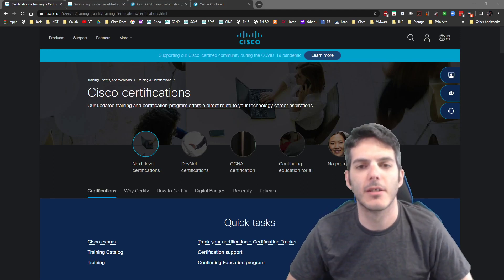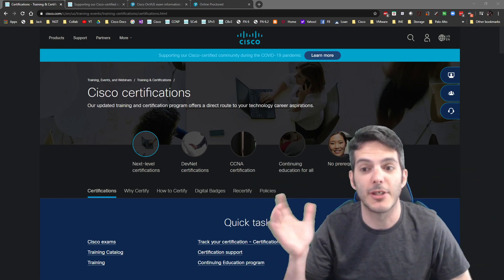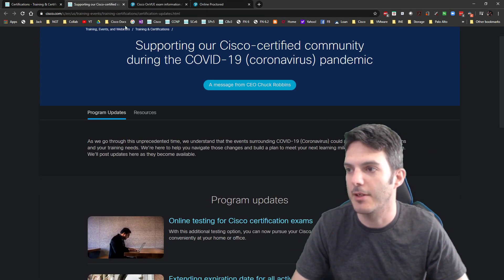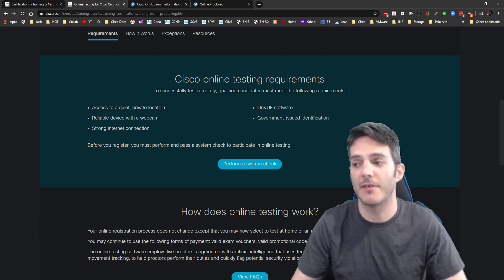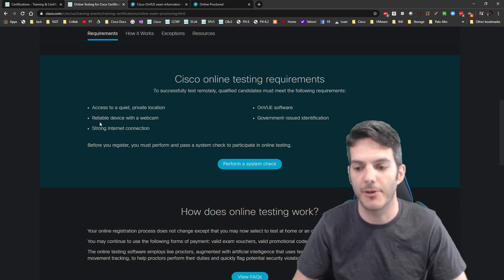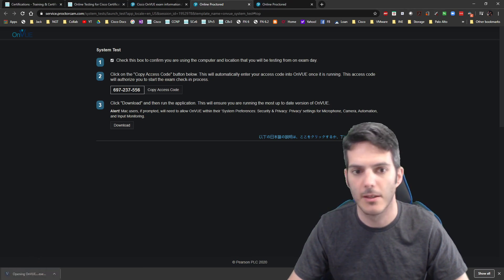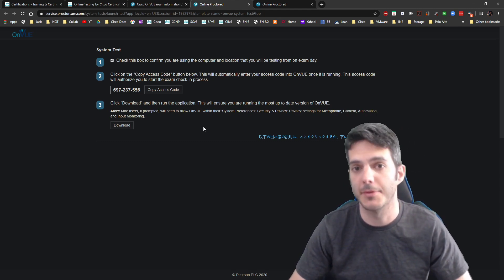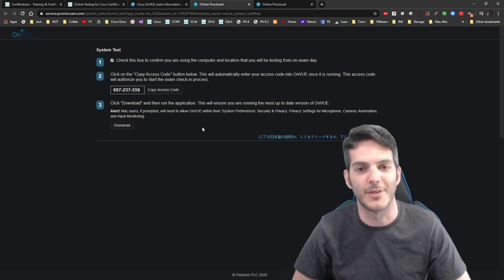Cisco Online Testing! WHATTTT!!! What You need to know!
Cisco has now started online testing! It's crazy, but also needed! You'll leverage OnVue. Good luck!